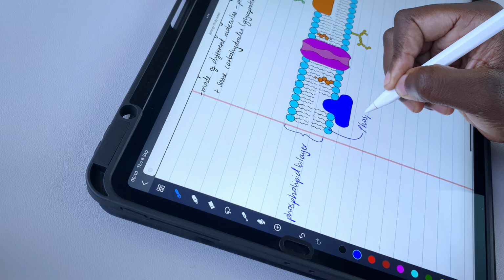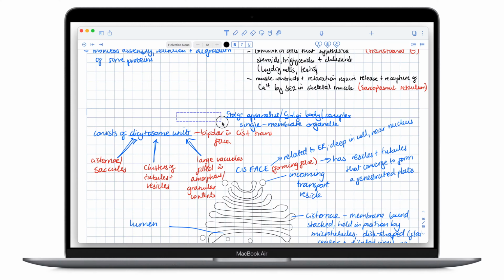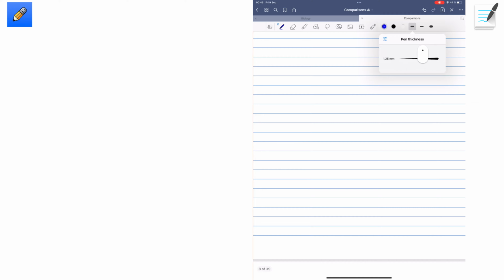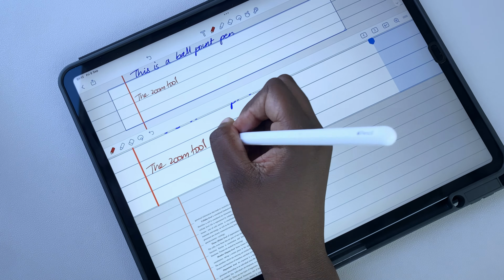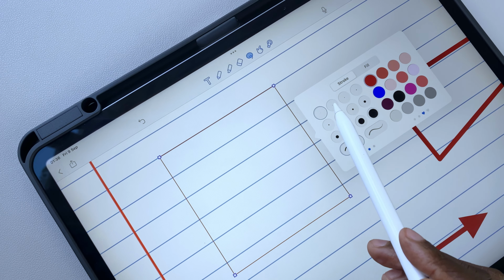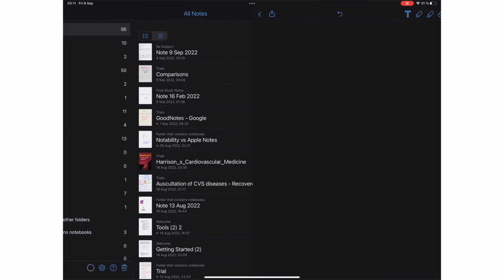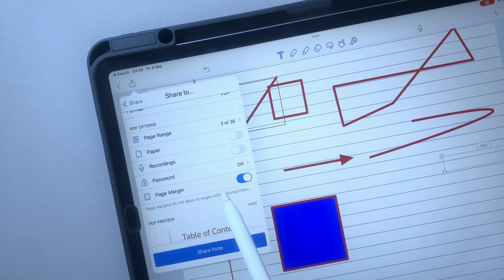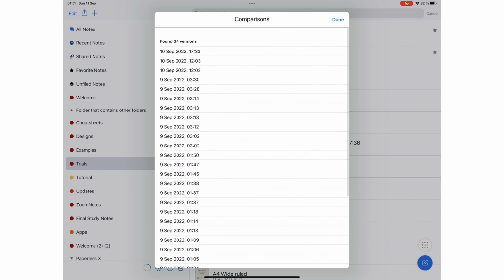Notability vs GoodNotes 2022 | 10+ Similarities (not sponsored)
Time stamps
0:00 Introduction
1:01 FAQ (the note-taking app we use)
1:25 Supported OS
1:50 Page templates
2:52 Writing tools
4:41 Zoom tool
5:10 Scans
5:25 Shapes
7:05 Photos
8:02 iPadOS support
8:24 Exporting
9:32 Organisation
9:56 Universal search
10:26 Auto backup
11:10 Minor similarities